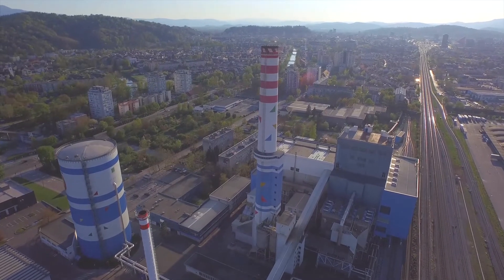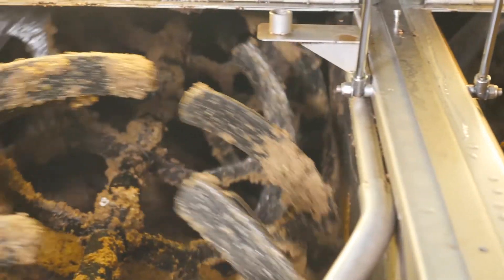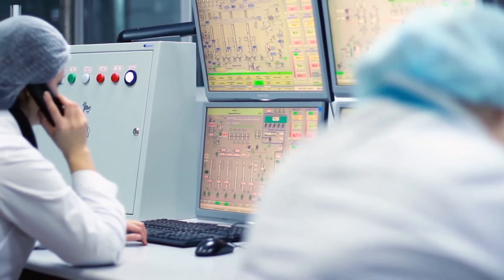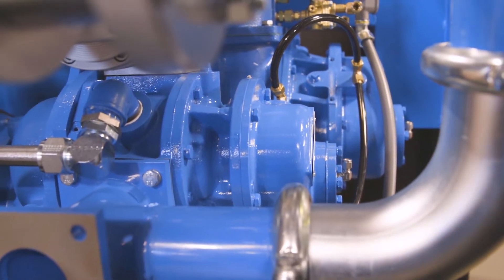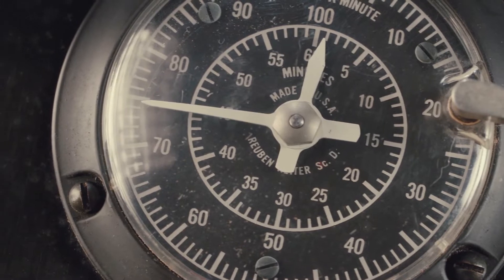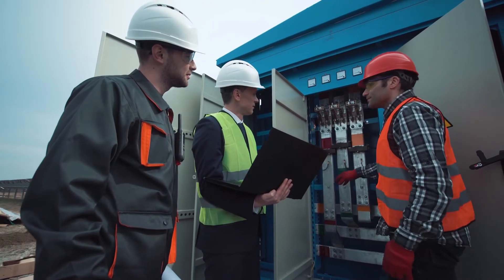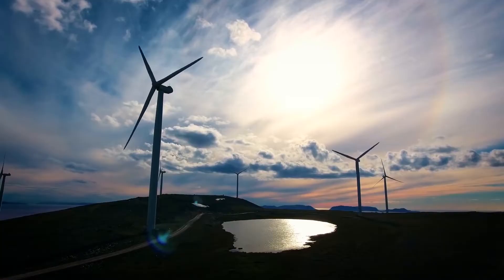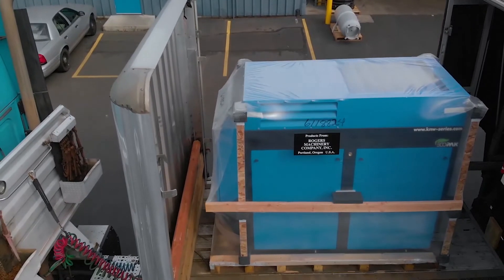Why Oil-Free Air?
Compressed air is used extensively throughout a variety of applications. In many critical applications, including food and beverage, pharmaceutical and micro-electronics, businesses can't risk product or process contamination from compressor lubricant. Many of these businesses have chosen to go with oil-free air to eliminate this risk. Learn more about the benefits of oil-free air!